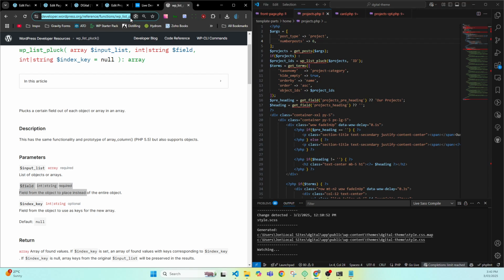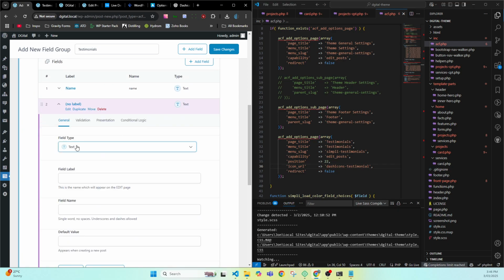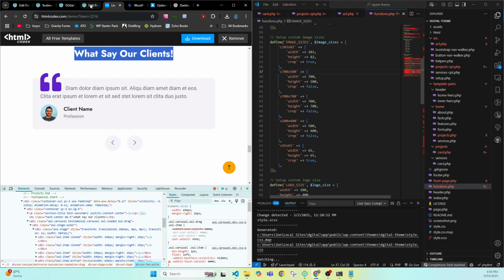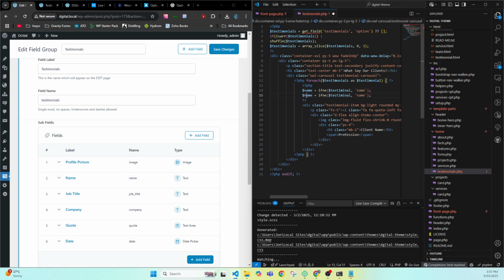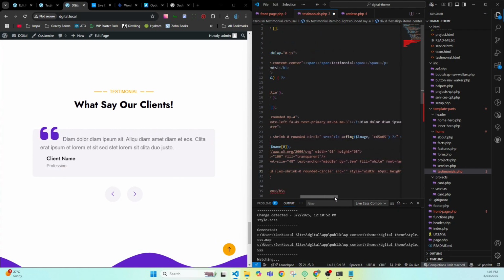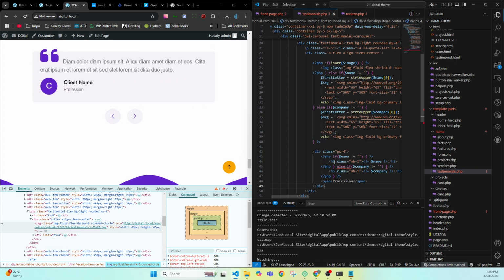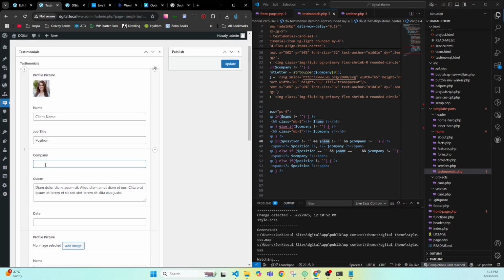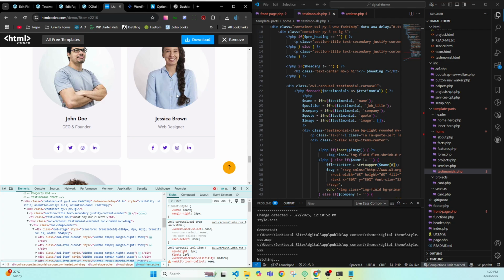HTML to WordPress: Testimonials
Video 2 / 27 : Testimonials